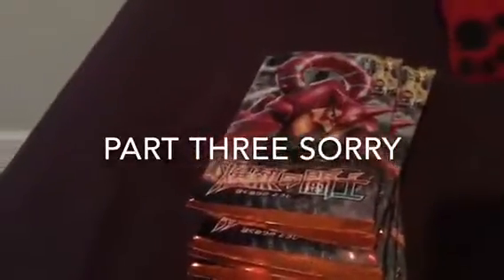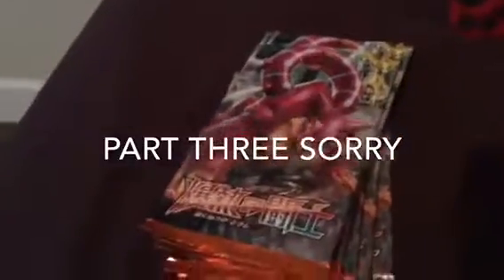Pokémon part 3